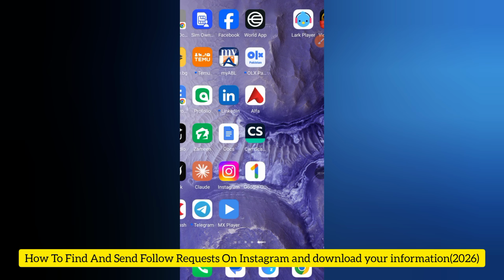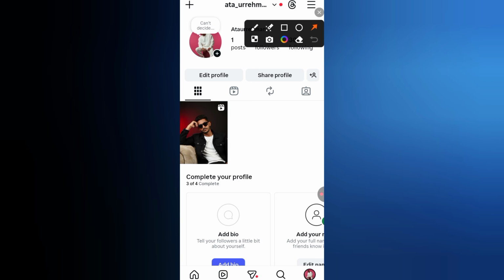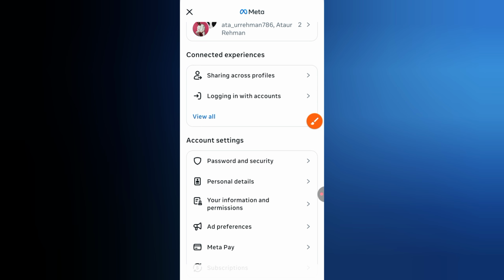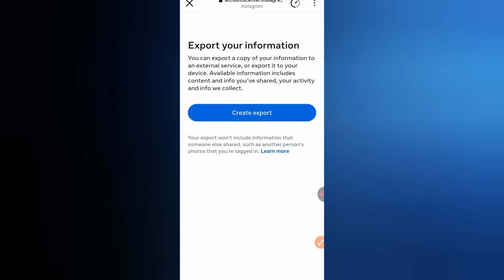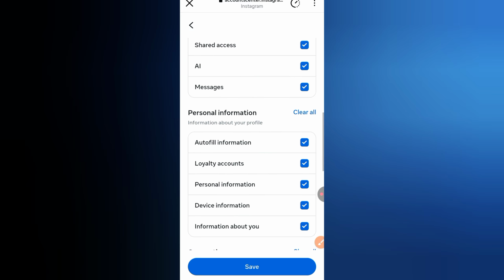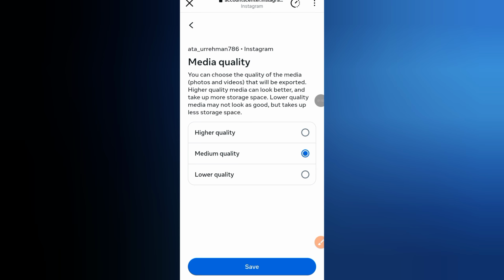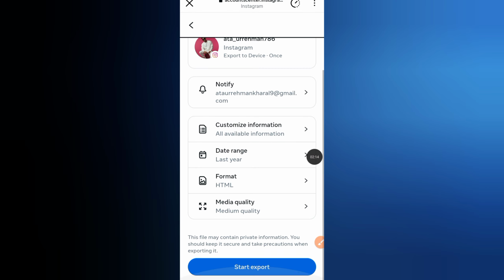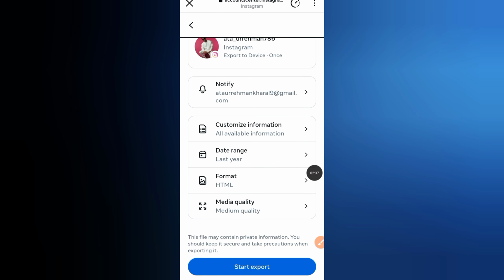How to Send And Download Follow Request On Instagram And Download Your Information